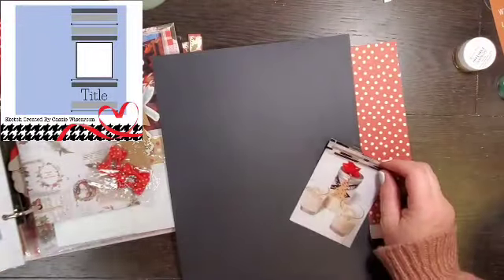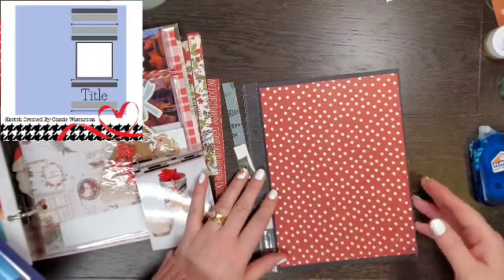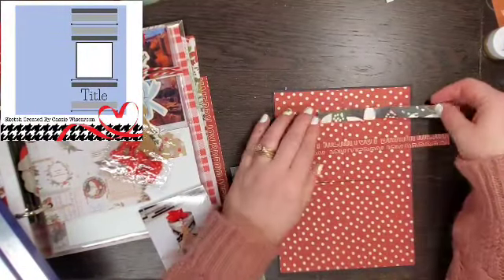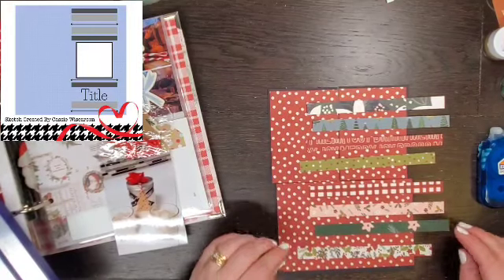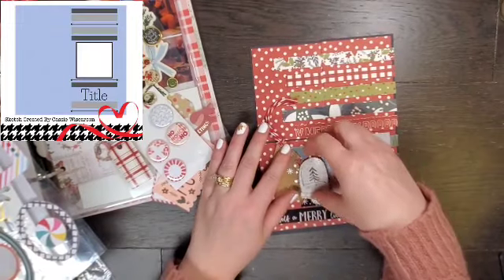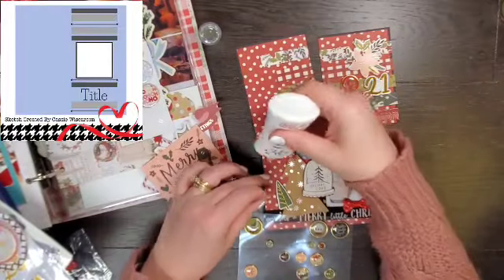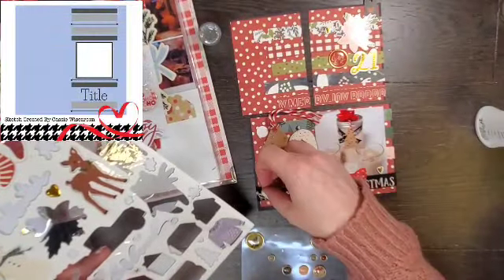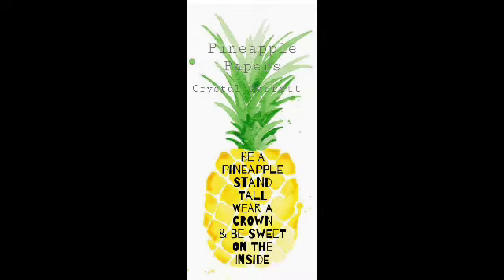Scrapbooking Process Video using January 6th Paper Issues sketch